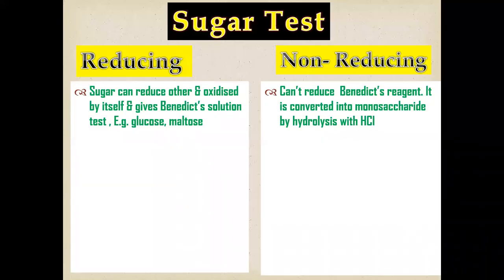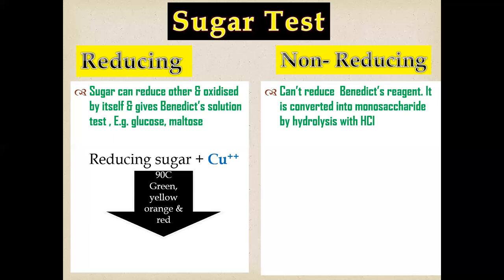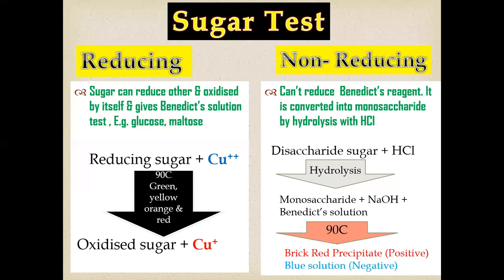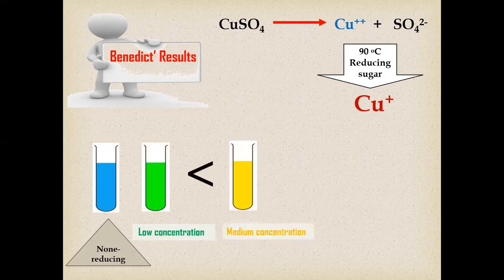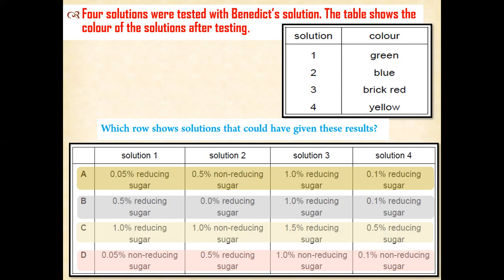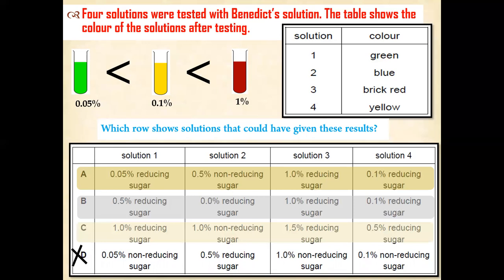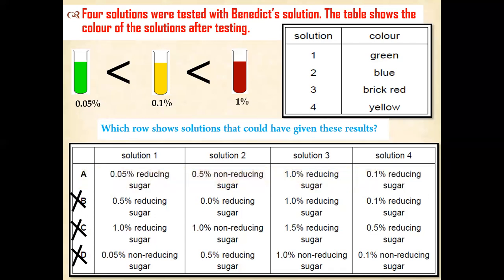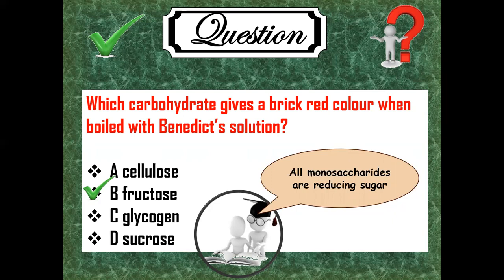Reducing & Non-reducing sugar AS Biology P 1 MCQs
Four solutions were tested with Benedict’s solution. The table shows the colour of the solutions after testing